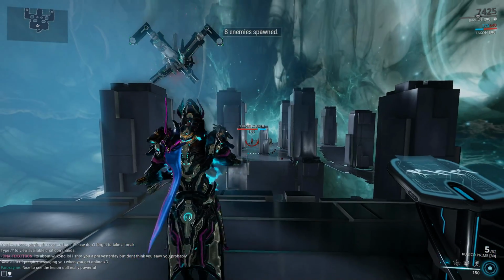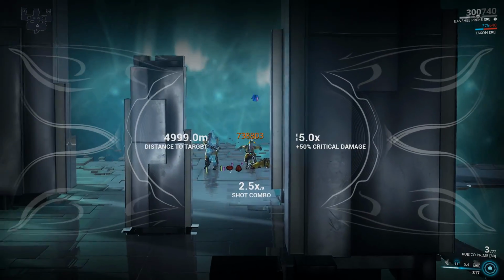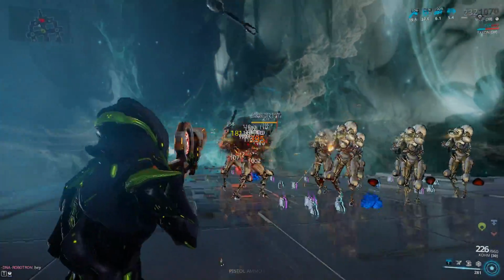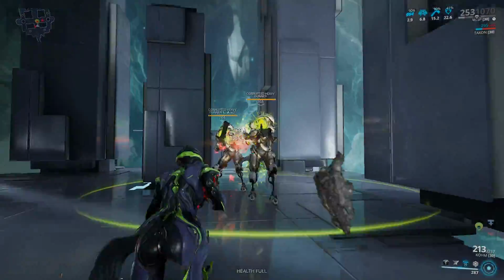Mainlines Meta Change - Everything Good & Bad With Mainline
A lot has changed, The Good and Bad changes with Mainline 2020

🎶 Music 🎶:
🎵 ES_Come 2gether - Ooyy